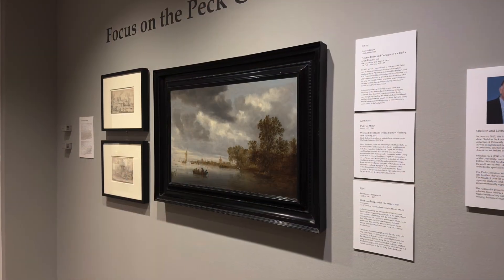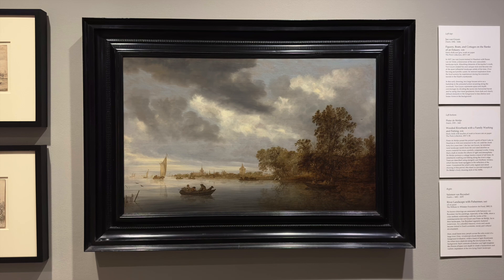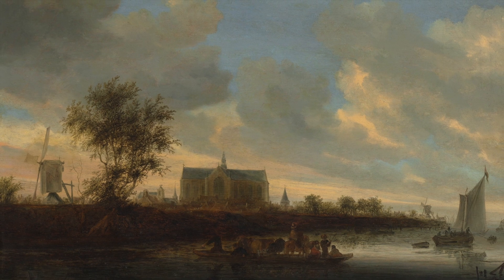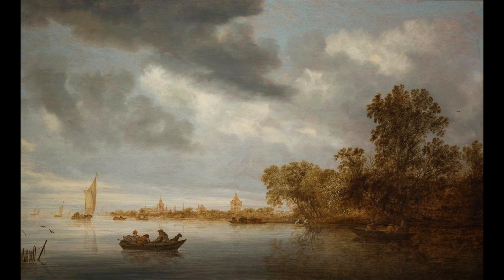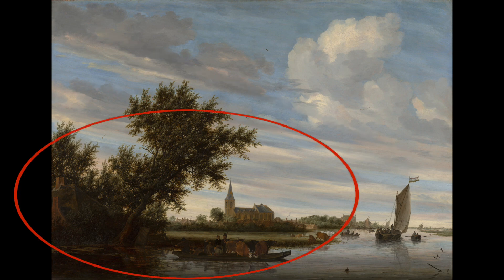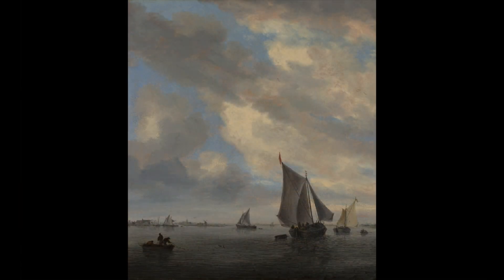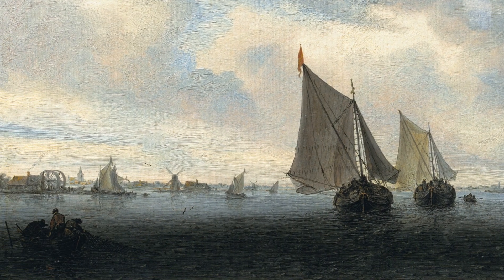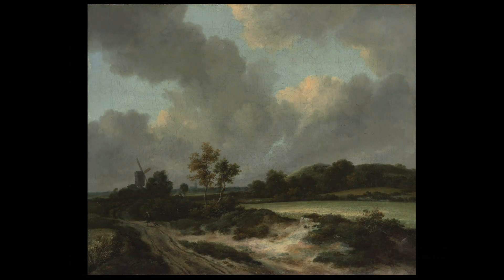Salomon's Landscape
Salomon van Ruysdael lived in the early to mid-1600s and was one of several artists to help usher in the Dutch Golden Age. His painting, "River Landscape with Fishermen" captures some of the key features of this important time period.

Jill's YouTube Channel: @JillPoyerdFineArt